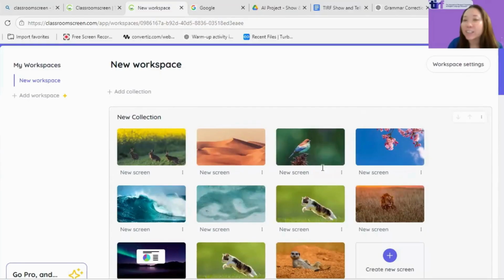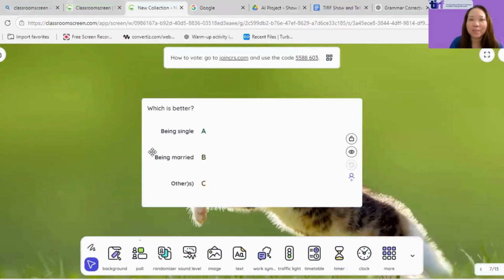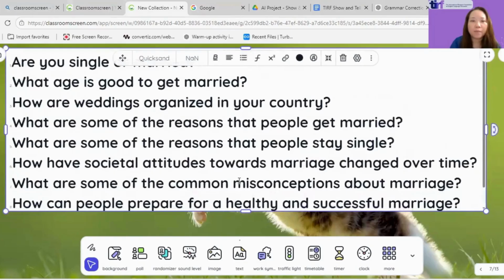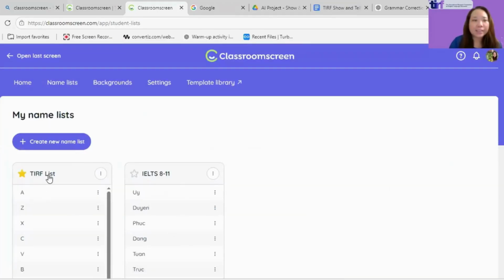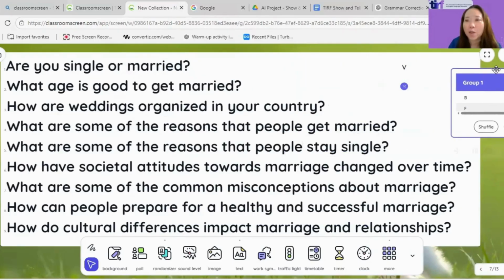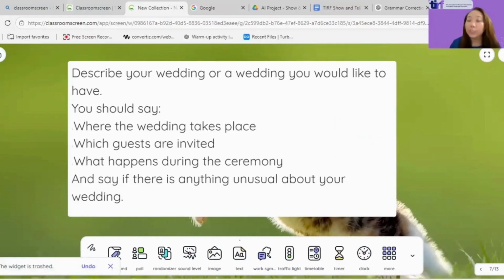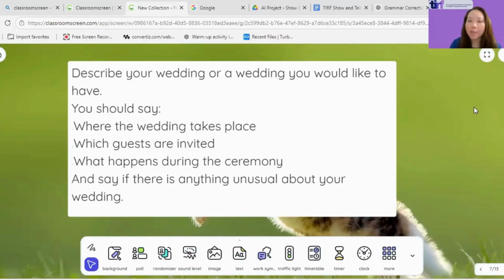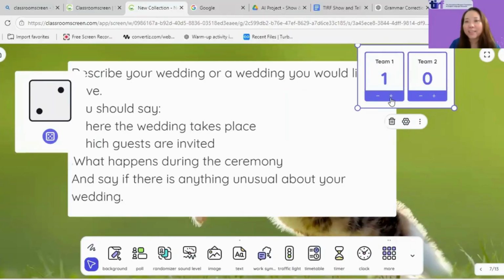TIRF AI Show & Tell: Classroomscreen – Reviewed by Dao Xuan Phuong Trang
Welcome to TIRF’s AI Show & Tell: Practical AI for English Language Educators—a video series spotlighting real educators exploring AI tools that support language teaching and learning. Each resource offers practical demonstrations, classroom-ready takeaways, and educator insights to help you understand how generative AI can enhance instruction, assessment, curriculum design, and learner engagement.
In this video, Dao Xuan Phuong Trang shares a focused walkthrough of Classroomscreen. You’ll discover key features, step-by-step examples, and tips for applying this tool in your own teaching practice. Use the link below to access the teacher’s review card that accompanies this video.
 💬 Share your questions or experiences with this tool in the comments!